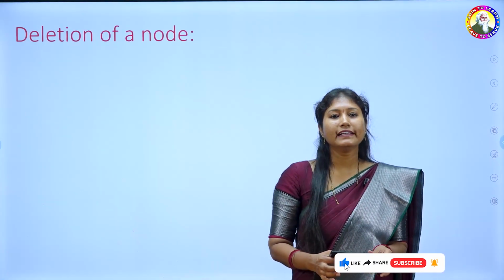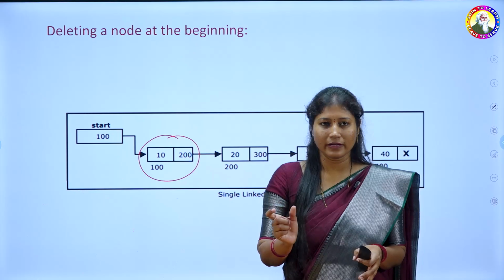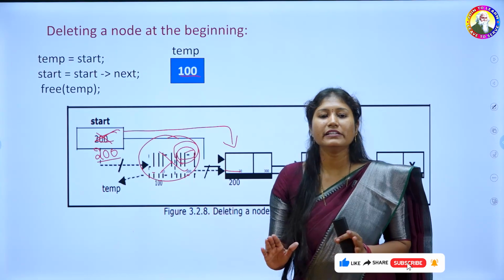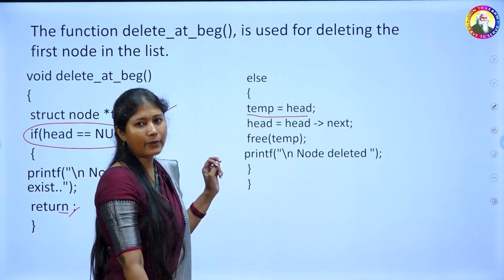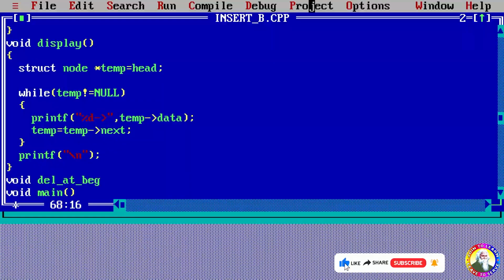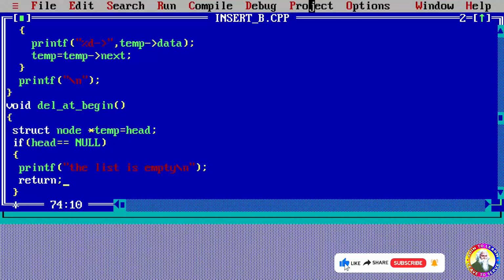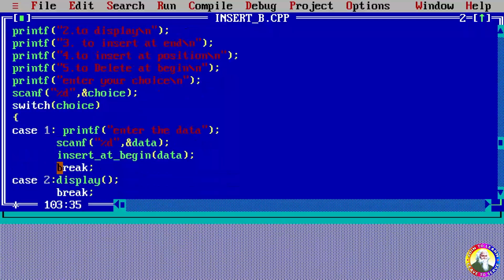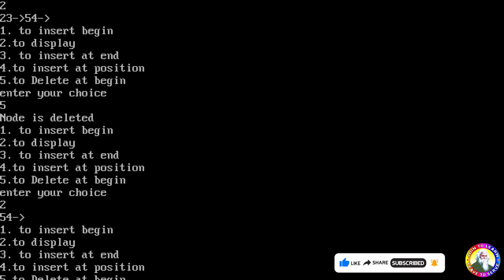Single Linked List – Deletion at Beginning 🔗 | DSA Explained by Kiran Mayee Madam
Learn how to delete a node from the **beginning of a Single Linked List** in this step-by-step explanation by **Kiran Mayee Madam**. This concept is a must-know for DSA learners and appears frequently in exams and interviews.

🎓 **Topic:** Deletion at Beginning in Single Linked List
👩‍🏫 **Tutor:** Kiran Mayee Madam
📘 **Subject:** Data Structures & Algorithms (DSA)
🧠 **Concept Covered:**
- What happens when you delete the first node
- Code implementation (C/C++/Java as applicable)
- Real-time example + dry run

✅ Ideal for:
- B.Tech, Diploma, Degree Students
- Interview Prep
- Competitive Exams (GATE, RRB, SSC, etc.)